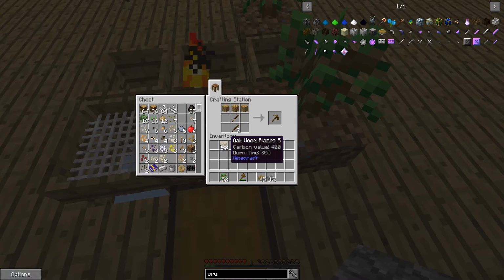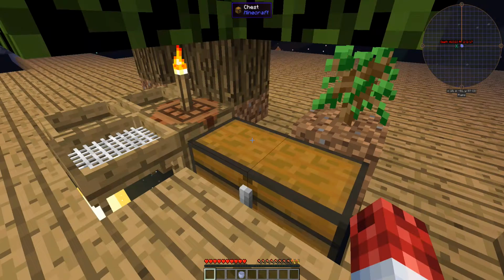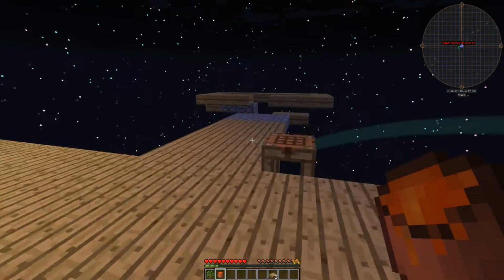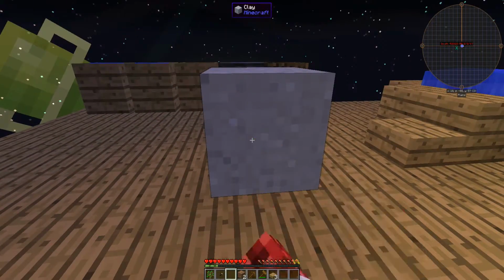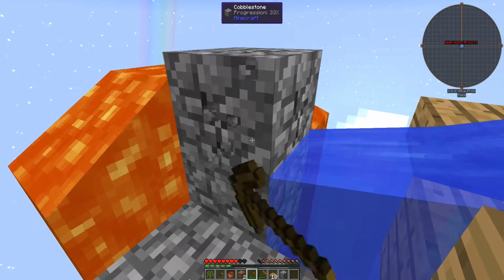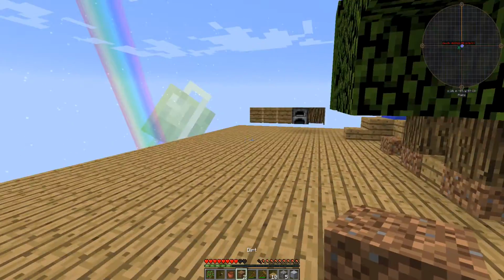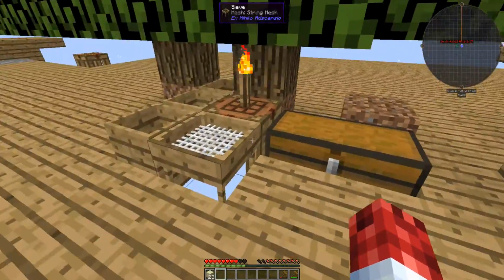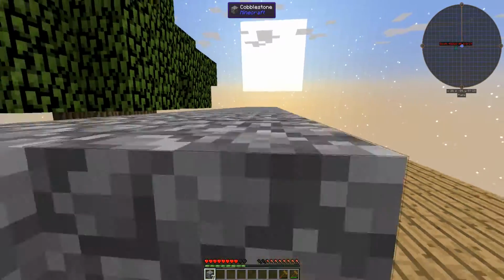FTB Sky Factory 3 EP2 how not to make a cobblestone generator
Watch me as I fail to pull off making a proper  setup and attempt to burn down my base.